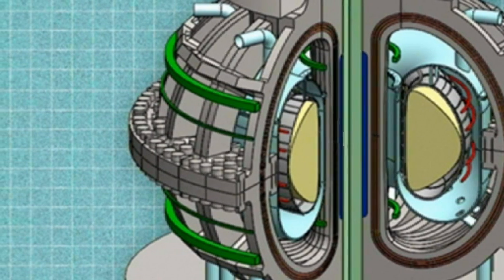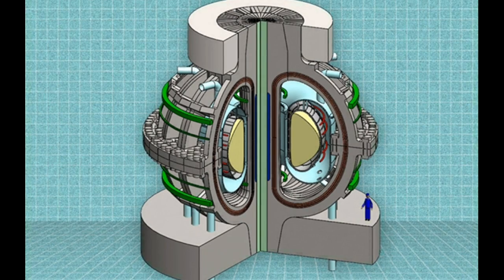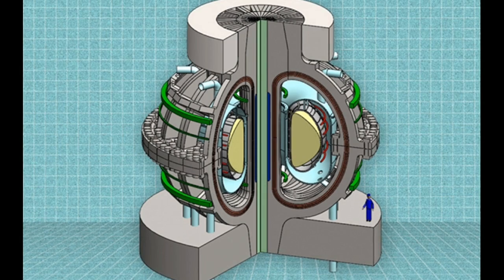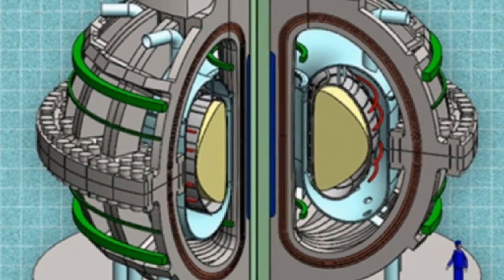MIT's simple ARC Reactor will make Nuclear Fusion power plants Real in few years.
Advances in magnet technology have enabled researchers at MIT to propose a new design for a practical compact tokamak fusion reactor .
it could be up and running within 10 years. The era of practical fusion power, which could offer a nearly inexhaustible energy resource, may be coming near.

MIT's new reactor is named as the ARC reactor.

Rare-earth barium copper oxide (REBCO) superconducting tapes   are the enabling technology behind the ARC reactor. When it is cooled to liquid nitrogen temperature, the superconducting tape can carry as much current as the large copper conductor, enabling the construction of extremely high‑field magnets, which consume minimal amounts of power.

The stronger magnetic field makes it possible to produce the required magnetic confinement of the superhot plasma — that is, the working material of a fusion reaction — but in a much smaller device than those previously envisioned. The reduction in size, in turn, makes the whole system less expensive and faster to build, and also allows for some ingenious new features in the power plant design.

The new reactor is designed for basic research on fusion and also as a potential prototype power plant that could produce significant power. The basic reactor concept and its associated elements are  based on well-tested and proven principles developed over decades of research at MIT and around the world

The much higher magnetic field allows  to achieve much higher performance.

Fusion, the nuclear reaction that powers the sun, involves fusing pairs of hydrogen atoms together to form helium, accompanied by enormous releases of energy. The hard part has been confining the superhot plasma — a form of electrically charged gas —  while heating it to temperatures hotter than the cores of stars. This is where the magnetic fields are so important—they effectively trap the heat and particles in the hot center of the device.

While the new superconductors do not produce quite a doubling of the field strength, they are strong enough to increase fusion power by about a factor of 10 compared to standard superconducting technology

This dramatic improvement leads to a cascade of potential improvements in reactor design.

The world’s most powerful planned fusion reactor, a huge device called ITER that is under construction in France, is expected to cost around $40 billion.

The MIT team estimate that the new design, about half the diameter of ITER  , would produce about the same power at a fraction of the cost and in a shorter construction time.

For decades, scientists have been trying to find a way to harness nuclear fusion  because of its ability to produce almost-unlimited energy supplies  without emitting greenhouse gasses. And it won't produce large amount of Nuclear waste as the current nuclear fission based power plants.

Images: Jose‑Luis Olivares/MIT / MIT ARC team